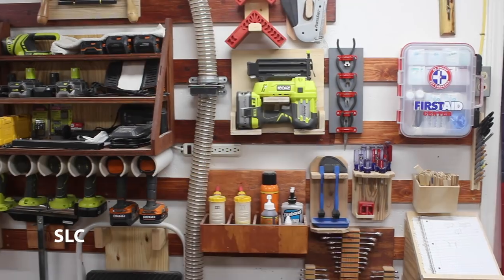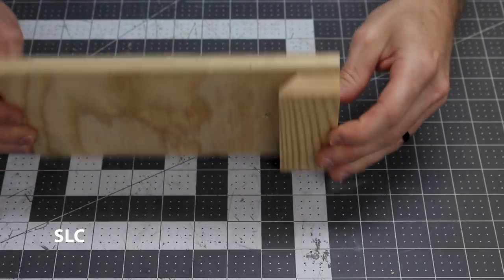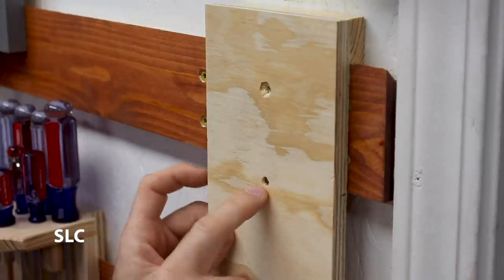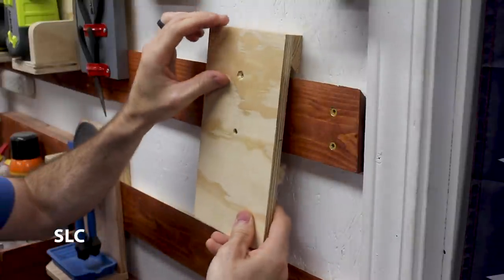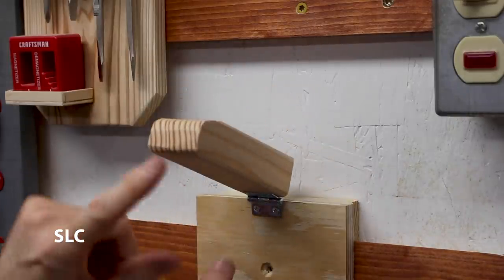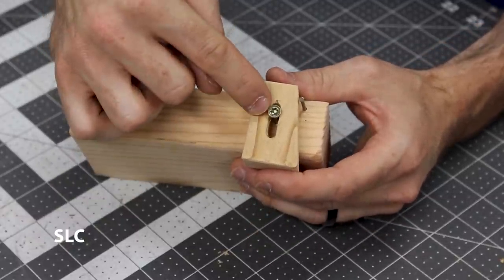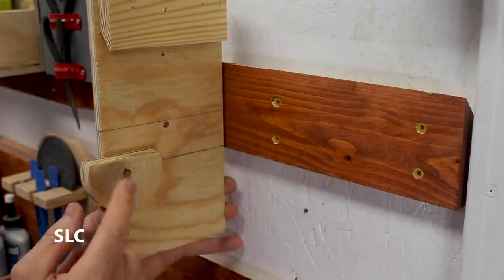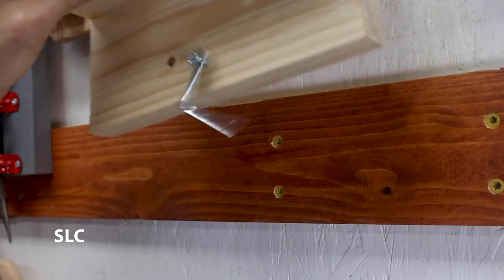7 Locking French Cleat Ideas for your Tool Storage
7 Locking French Cleat Ideas for your Tool Storage

French Cleats are one if the best ways to store many of your tools and hardware with easy access in the wall. BUT what if you wanted to lock them into position for added safety?
So here are 7 simple ways you can secure your French Cleat System to your wall.